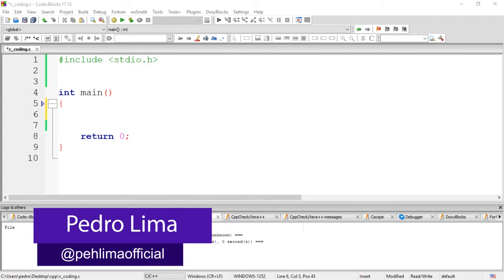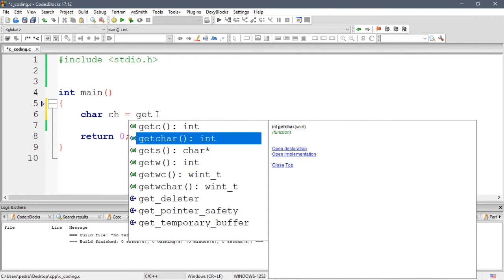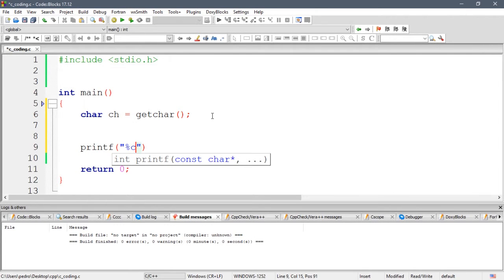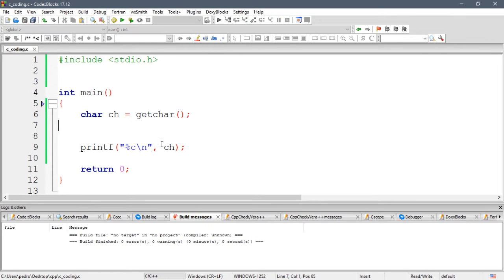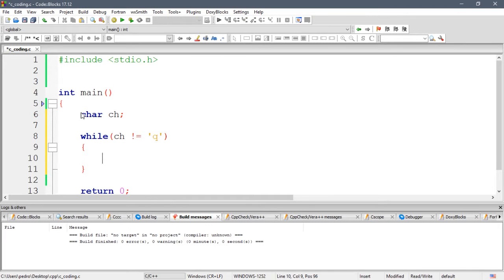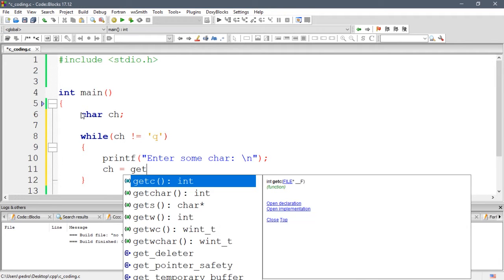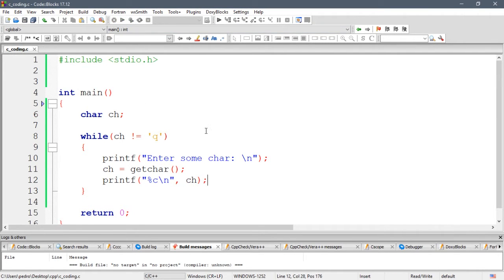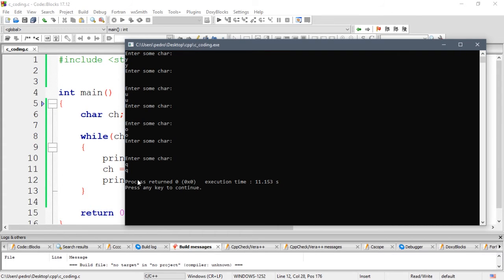C Tutorial #29 - getchar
Hi guys! In this video we'll talk about teh getchar function in C.